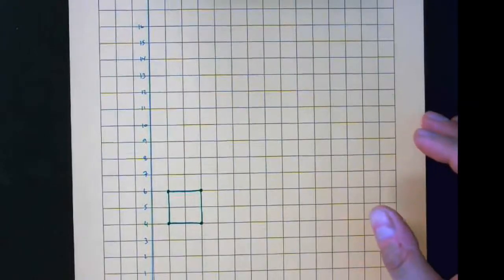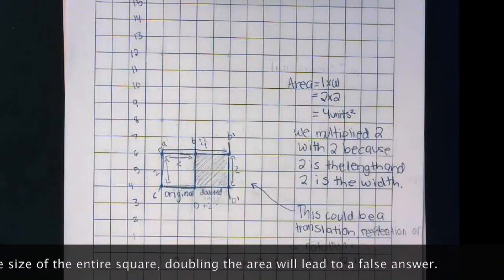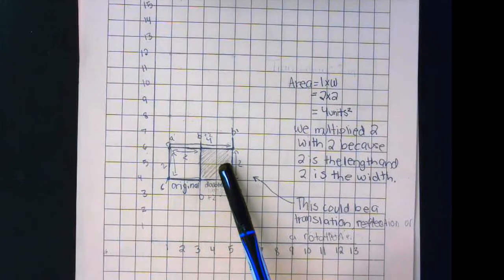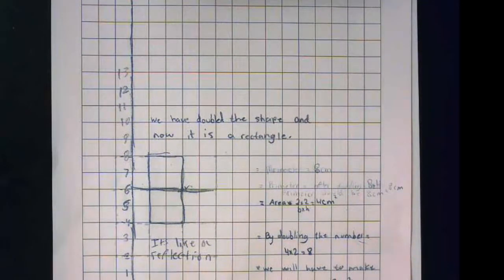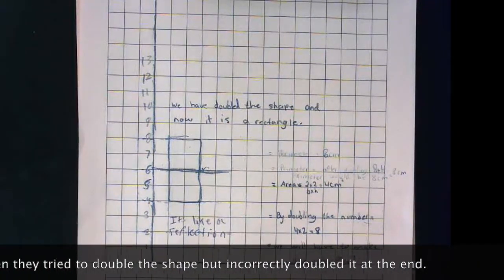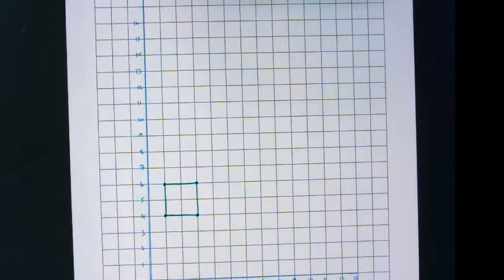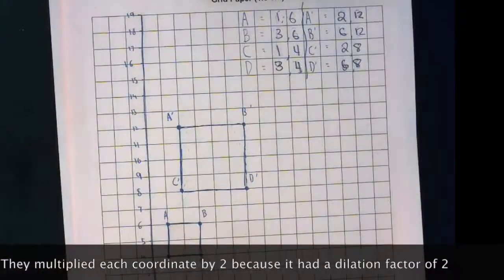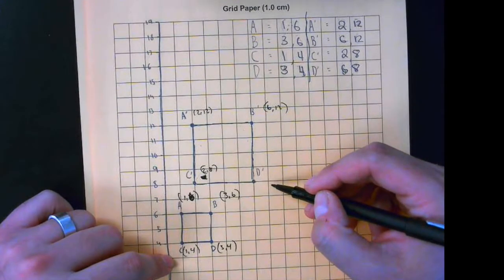Dilations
We looked at one way to create dilations in this video.  Our emphasis was only on enlarging objects.  The next video will look at reducing the original shape